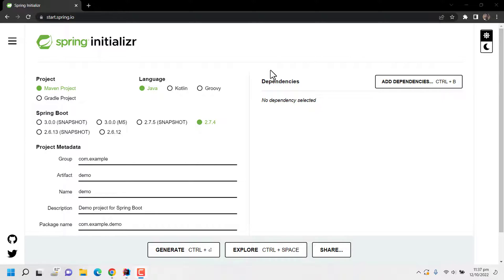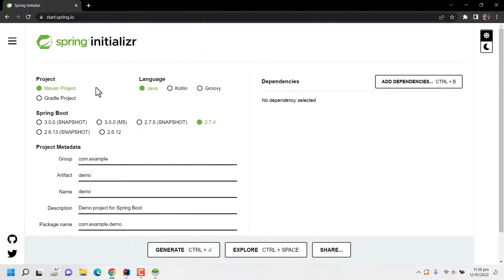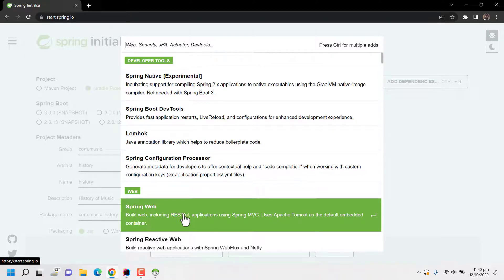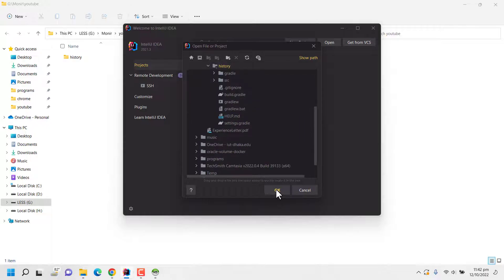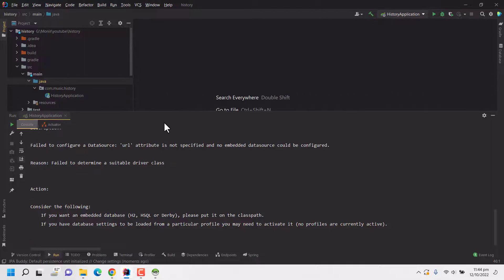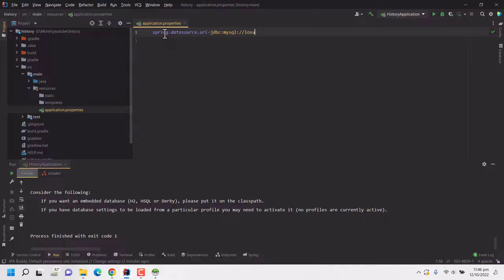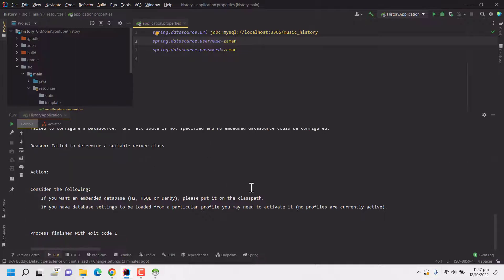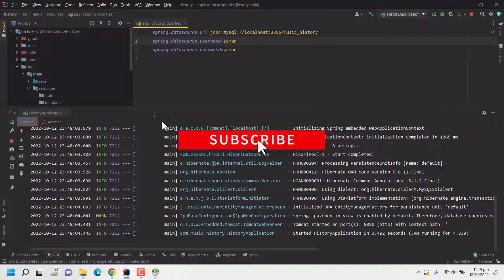How to Connect Spring Boot With Mysql Database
spring boot with mysql example | spring boot mysql connection application.properties

To connect a Spring Boot application to a MySQL database, you can follow these steps:

Install the MySQL database server and create a new database for your application.

Add the MySQL connector library to your project. You can do this by adding mysql-connector-java dependency to your pom.xml file if you are using Maven:

Alternatively, you can download the MySQL connector library and add it to your project manually.

Open the application.properties file in the src/main/resources directory of your project and add the following properties:
Copy code
spring.datasource.url=jdbc:mysql://localhost:3306/database_name
spring.datasource.username=username
spring.datasource.password=password
spring.jpa.database-platform=org.hibernate.dialect.MySQL8Dialect
Replace database_name, username, and password with the name of your database, the username you want to use to connect to the database, and the password for that user.

Add the @Entity annotation to the entity classes in your project to indicate that they represent database tables.

Add the @Repository annotation to the repository classes in your project to indicate that they are used to manage data in the database.

Run your Spring Boot application. It should now be connected to the MySQL database and you should be able to perform database operations using the entity and repository classes in your project.

Overall, connecting a Spring Boot application to a MySQL database involves adding the MySQL connector library to your project, configuring the database connection properties in the application.properties file, and annotating the entity and repository classes in your project. This allows you to use the features of the Spring Data JPA framework to easily manage data in the MySQL database.

In this tutorial I showed how to connect to MySQL database to spring boot application.

The instruction starts from creating a fresh new database to downloading spring framework from spring initializer and connecting to database.

I used Heidi sql to create the database and IntelliJ as the Java IDE. As an example, I used the idea of developing an application which will offer the history of music.

I would love to know your feedback on my tutorials.
chapters:

00:00 Introduction of video
00:14 Installing and Creating a new database in MySQL
01:05 Creating a new Spring Boot project
01:57 Adding dependencies to the project
04:17 Configuring the database in the project
06:25 Running the Spring Boot application